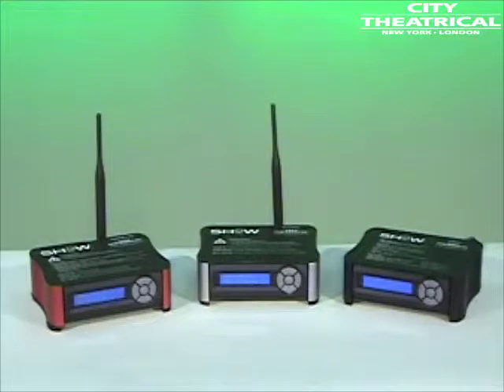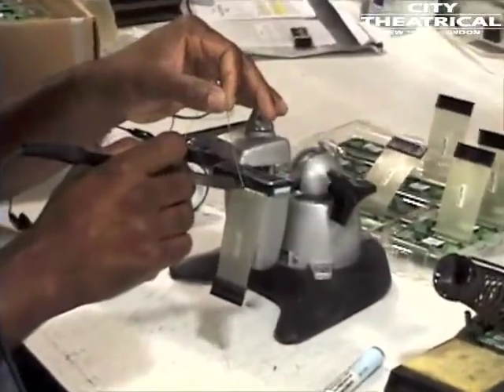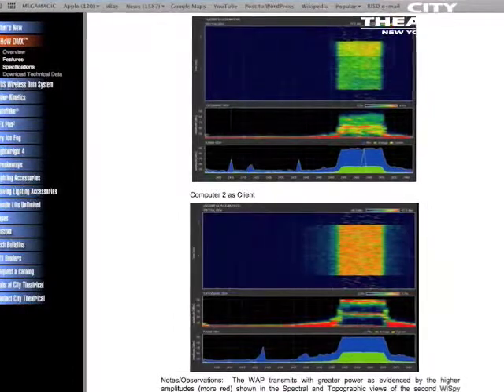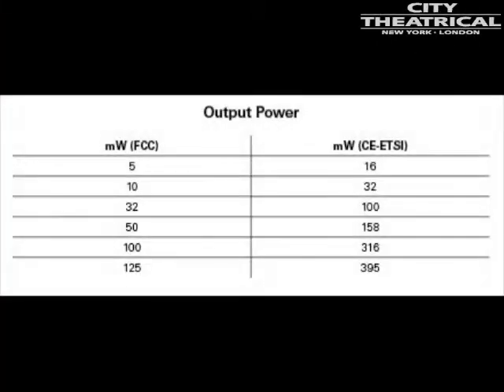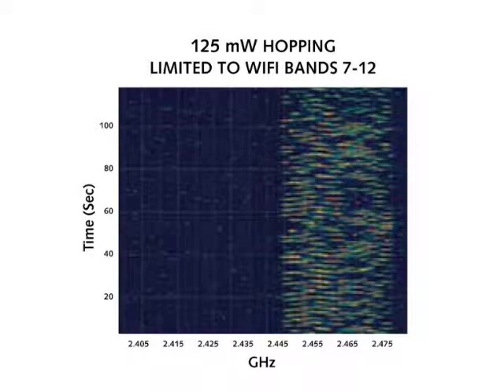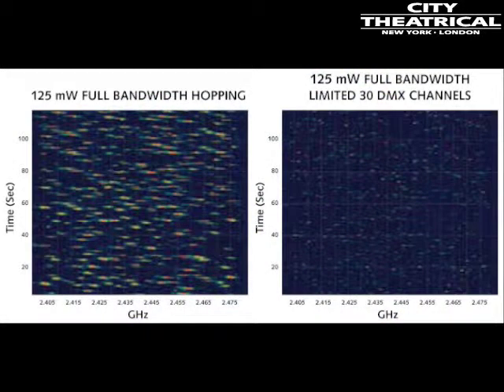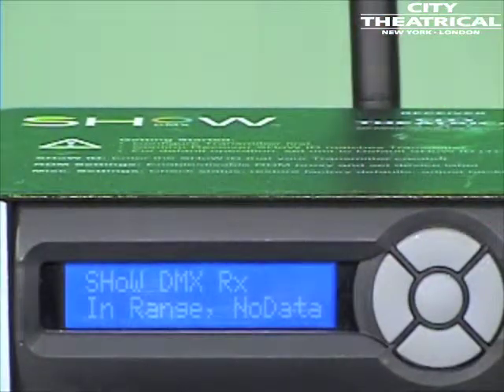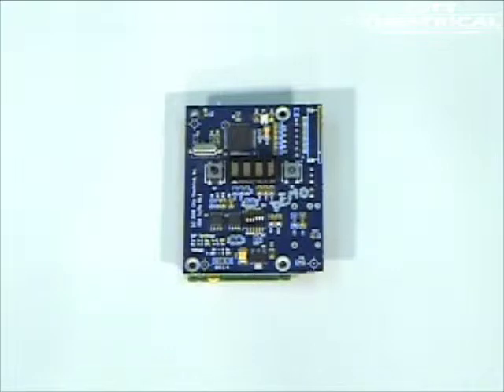City Theatrical SHoW DMX Overview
City Theatrical has been a leader in wireless DMX since 2004 with our wireless gear found on Broadway shows, on tour, in permanent installations, and in custom projects all over the world. Now, we have used our experience to create a new generation of wireless DMX, crafted to be powerful, but with the ability to coexist with other wireless signals in the busy 2.4 GHz band of the spectrum. Our patent pending design ensures the most data throughput of any wireless DMX system, while at the same time having the least effect on other wireless users.  Watch our 8 part series to see how the SHoW DMX system can better your projects.